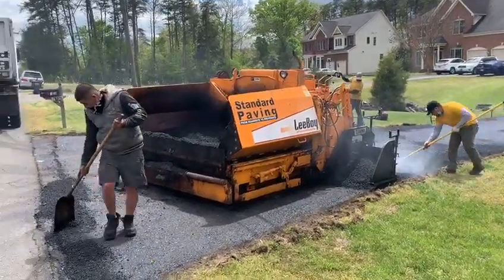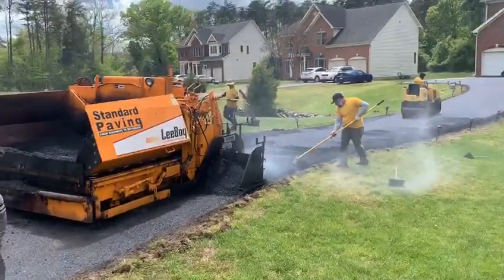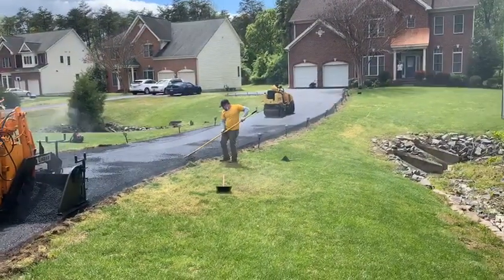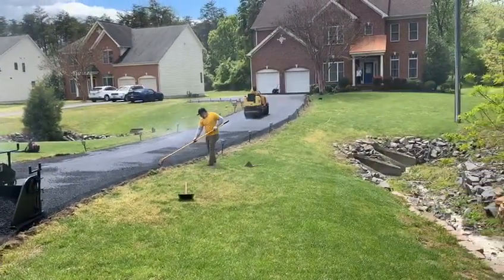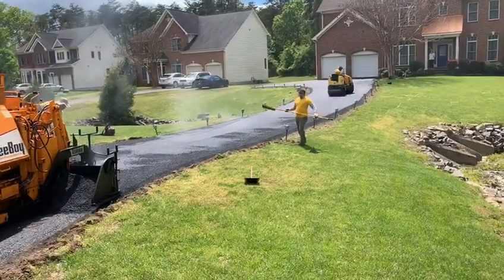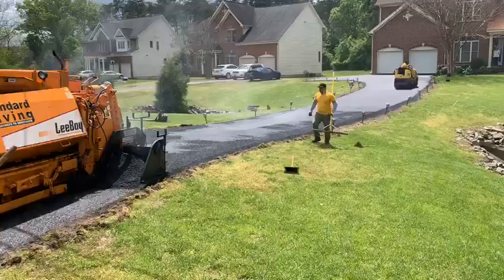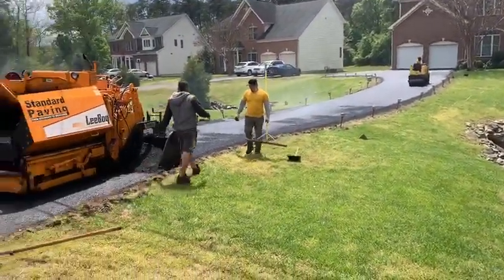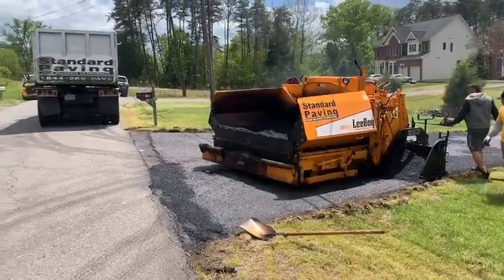Standard Paving installing asphalt driveway in Centreville VA - Part 3 of 4